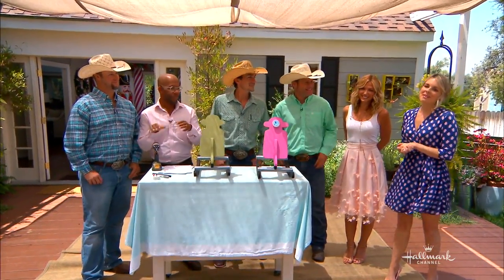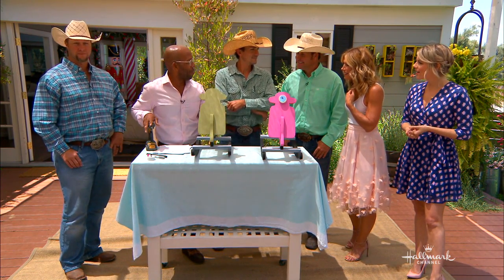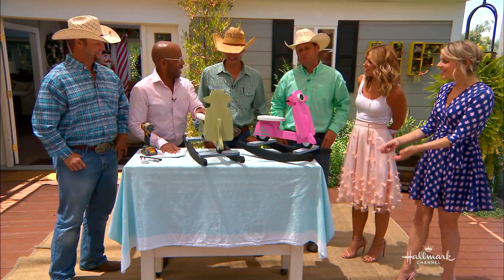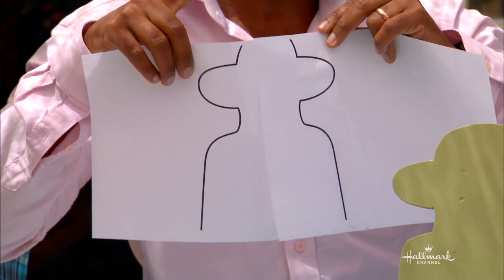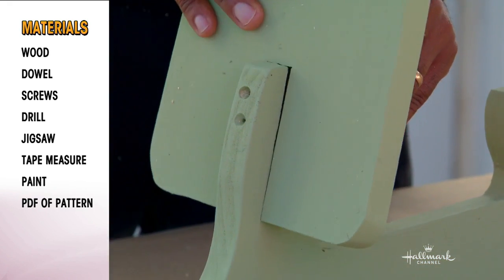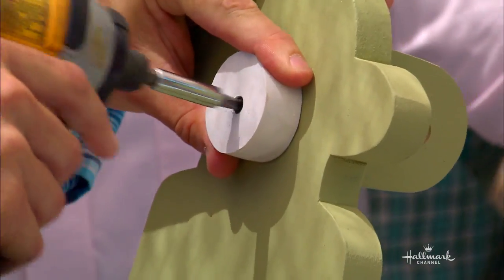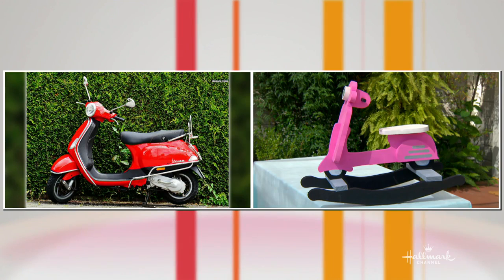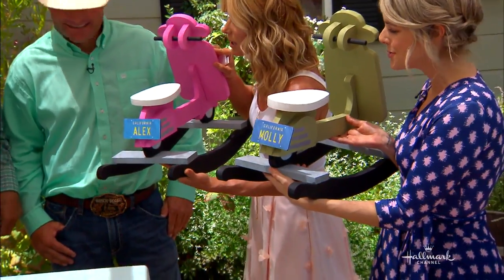Kid-Friendly DIY Vespa Rockers - Hallmark Channel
Ken Wingard is celebrating baby with this kid-friendly DIY, a Vespa rocker. He advises adding reflective paper for lights to make it more realistic. He also recommends adding as many personal touches to the rockers. The entire project will cost you just $16.